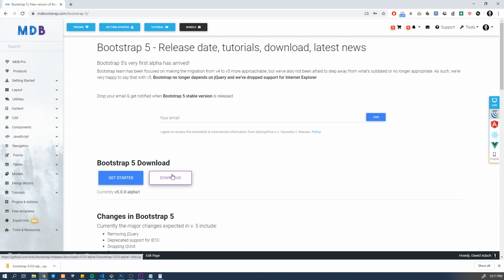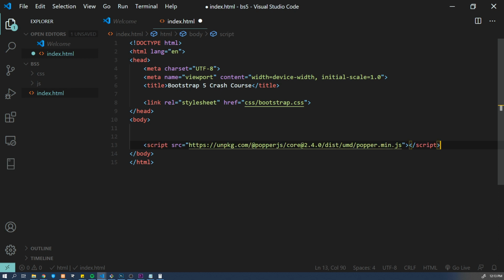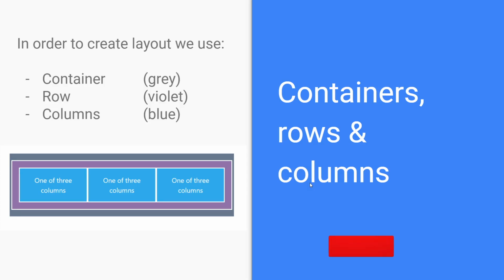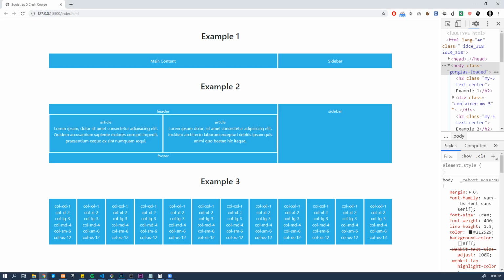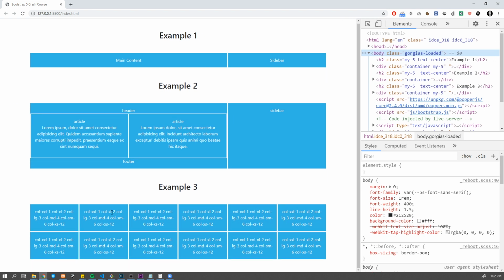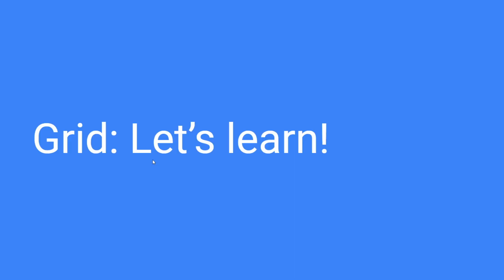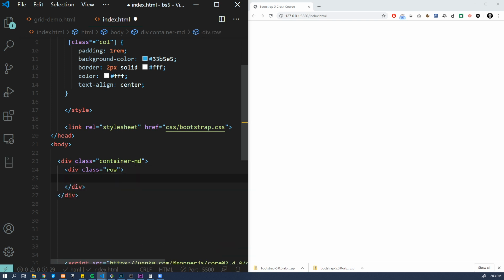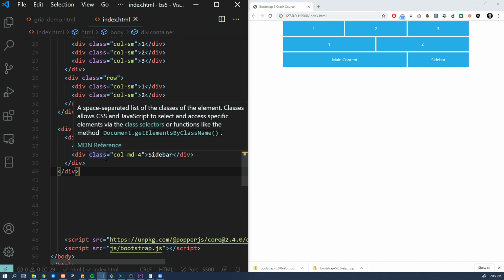Bootstrap 5 Grid System Tutorial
Bootstrap grid is a powerful system for building mobile-first layouts. It's a very extensive tool with a great number of options.

Learn more about the newest Bootstrap 5 grid system in our tutorial

0:00 Intro
0:48 Installation
4:08 Bootstrap Grid Explained
5:40 Breakpoints
6:30 Bootstrap grid examples
10:10 Changes in Bootstrap 5
10:30 Tutorial
10:55 Containers
13:49 Columns
14:14 Gutters